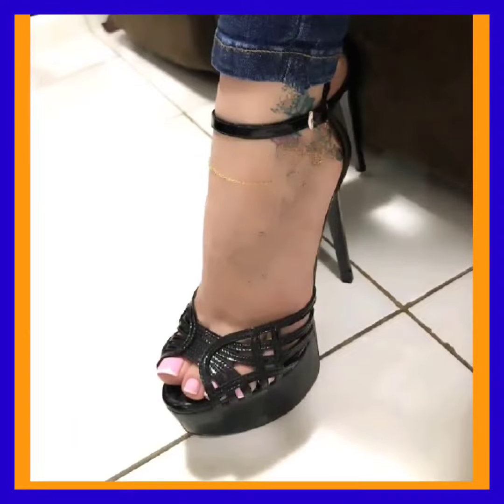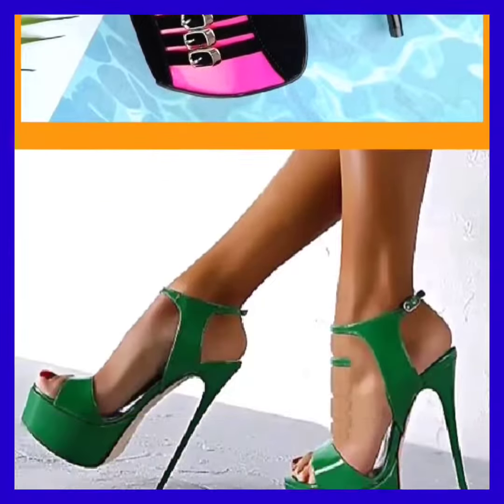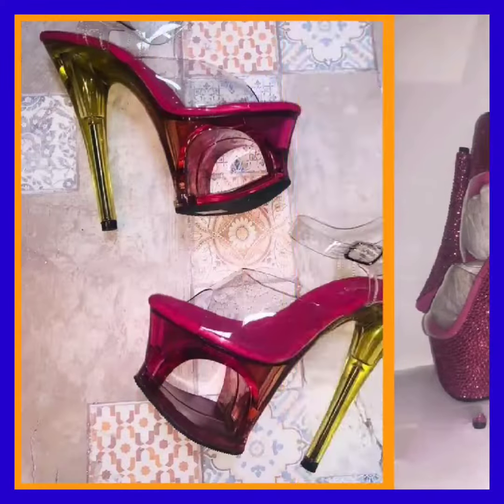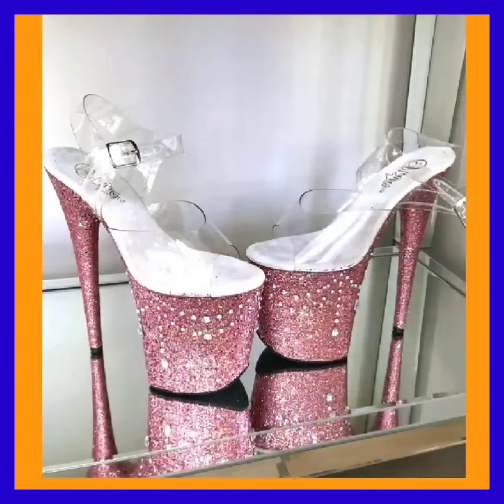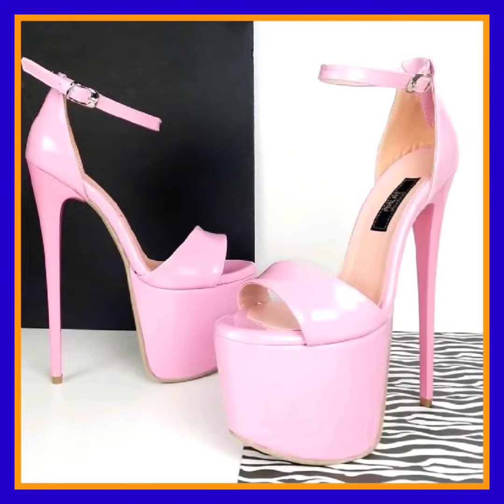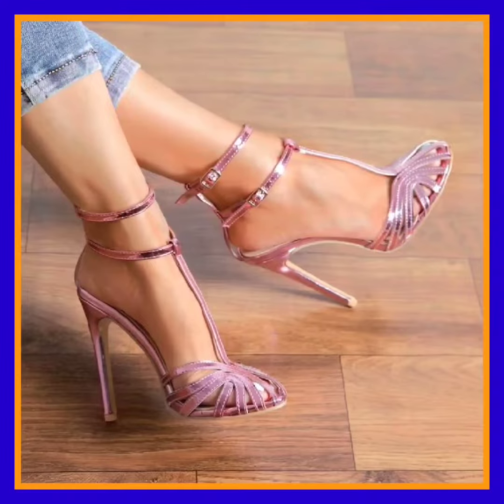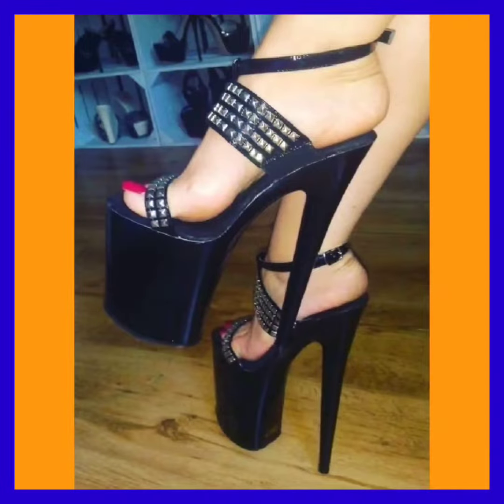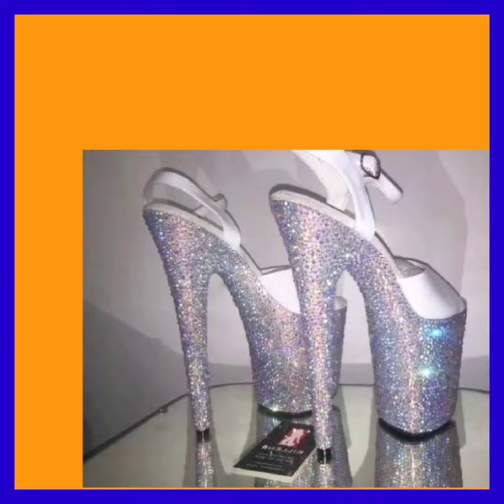Sole Harmony: A Showcase of Stylish high pencil heel sandal And shoes Designs"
Sole Harmony: A Showcase of Stylish high pencil  heel footwear And shoes  Designs"

pencil heel,
,,heels shoes,
heels collectionz,
high heel,
ladies sandal,
ladies shoes,
,sandal ka design,
strappy heels,
pencil heel sandal
pencil heel shoes
,sandals heels
shoe collection heels
strappy high heels

high heels
girls feet
footwear haul
high heels shoes
strappy heels
high heel shoes
fashion queen
ladies heels collection
best shoes under 1000
new ladies footwear designs
high heels shoes lace styles
new footwear designs 2023
physics wallah chappal fight
platform heel sandals haul
ladies slipper sandal
skate shoes